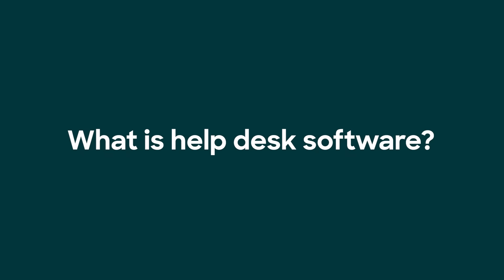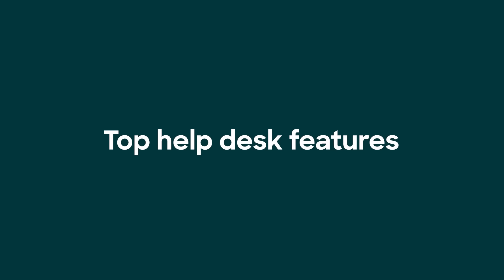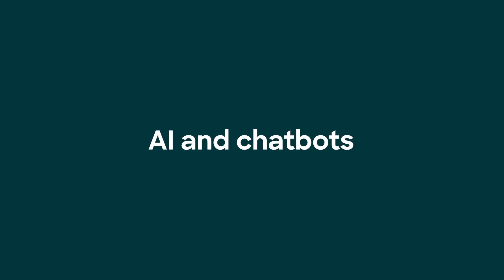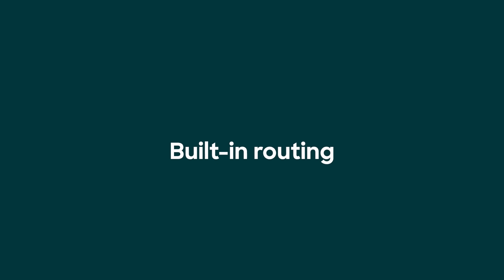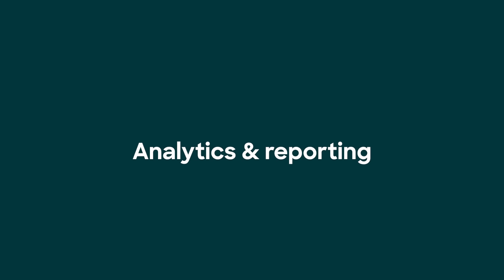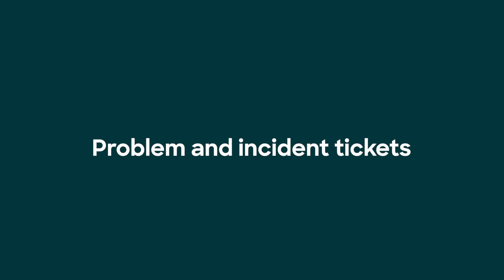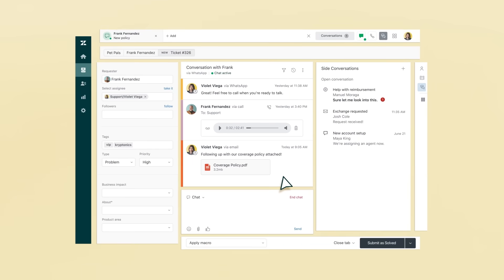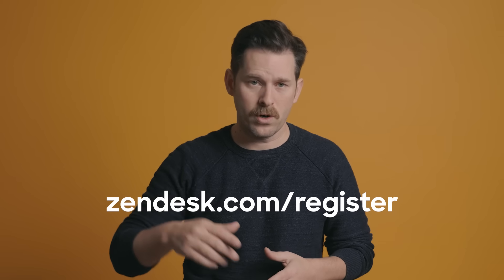How to choose the best help desk software in 2024 | Zendesk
Help desk software helps you track employee and customer issues, automate routine tasks, and provide proactive support. In this video, we reveal the top 10 help desk ticketing software features in 2024.

Why choose Zendesk?

Zendesk help desk software is trusted by more than 100,000 businesses and helps you to drive higher productivity and superior ROI.

Check out our full list of the best help desk software

Timestamps:
0:11 What is help desk software?
0:24 Help desk software benefits
0:31 Top help desk features
2:56 Why choose Zendesk?